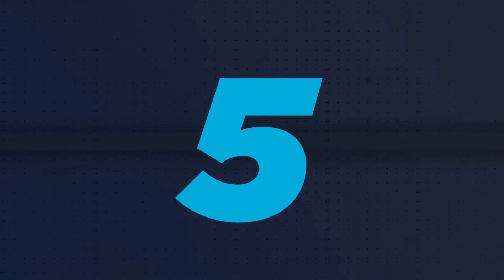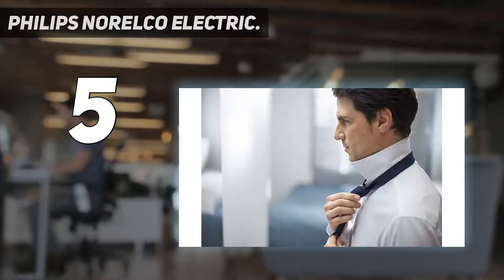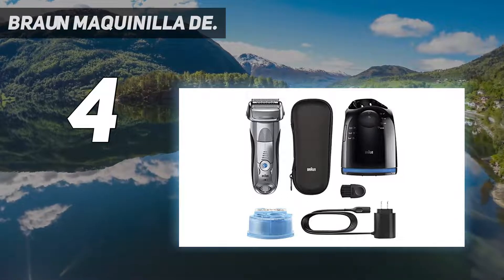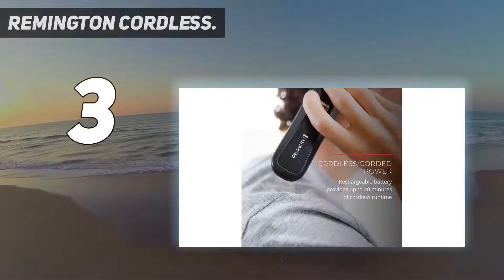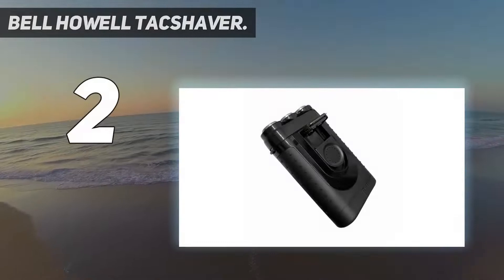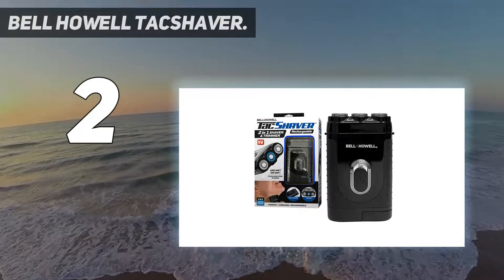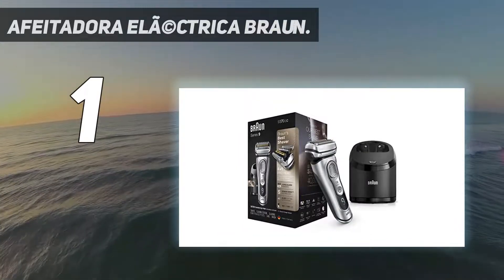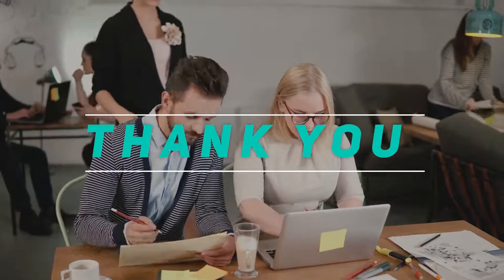Best Electric Shaver 2023 - Top 5 Electric Shaver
► Here is the Updated Prices of Best Electric Shaver 2023
1. Afeitadora eléctrica Braun

2. Bell Howell TacShaver

3. Braun Maquinilla de

4. Remington Cordless

5. Philips Norelco Electric